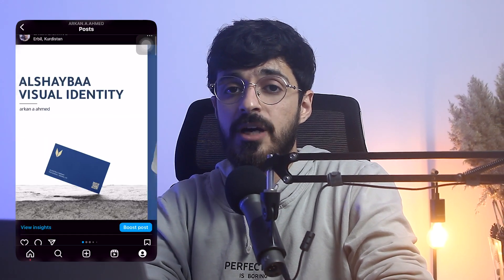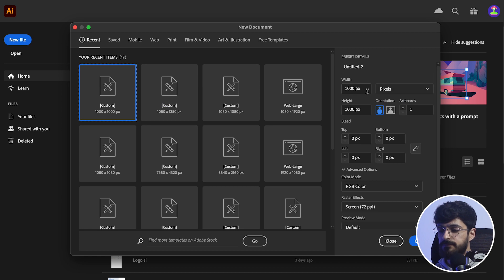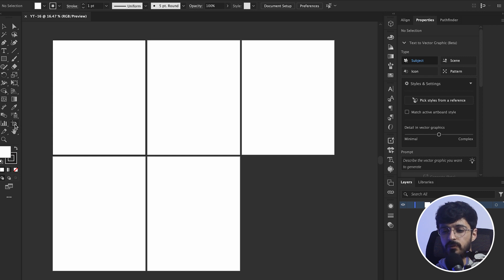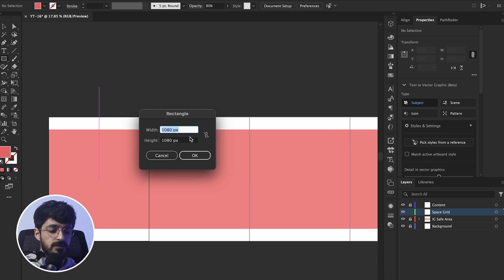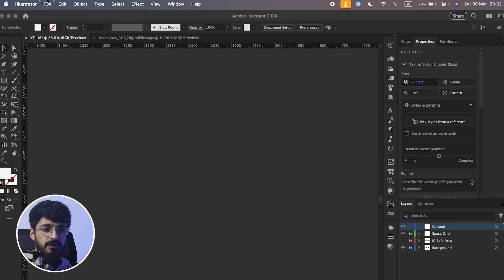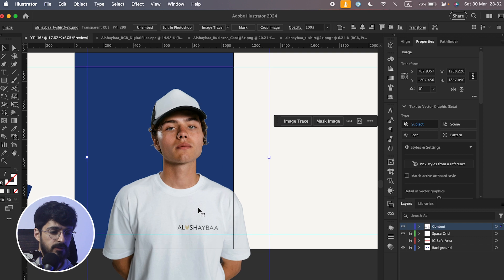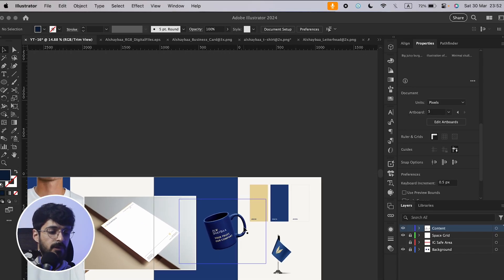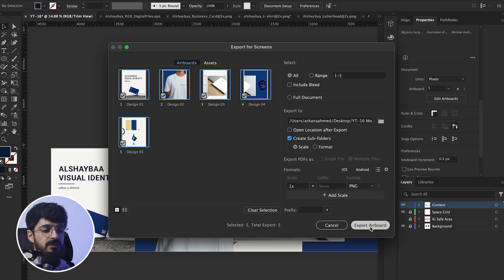Seamless Instagram Carousel Design (Illustrator Tutorial)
In this tutorial I'm talking about designing an Instagram carousel using Adobe Illustrator. I emphasize the benefits of carousels, provide step-by-step instructions on setting up the document, arranging artboards, and designing it.

Samson Q2U Microphone
InnoGear Boom Arm Microphone Mic Stand
MOUNTDOG Softbox Lighting Ki
LED Flood Light

TIMESTAMPS
0:00 Intro
0:34 In which Design Tool I Can Create a Carousel?
1:04 Setting up the Document
2:12 Arranging the Artboards and the Layers
3:30 Creating the Safe Area and Space Grid
5:40 The Designing Step
15:27 Exporting the Design
16:28 This is How Much Impression I Got
17:45 End